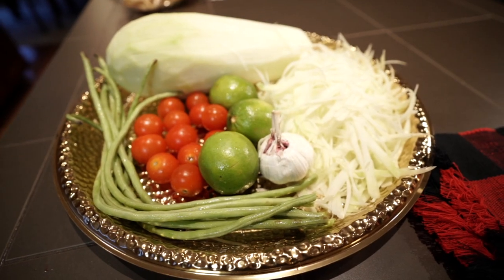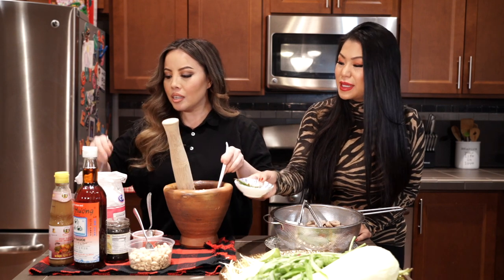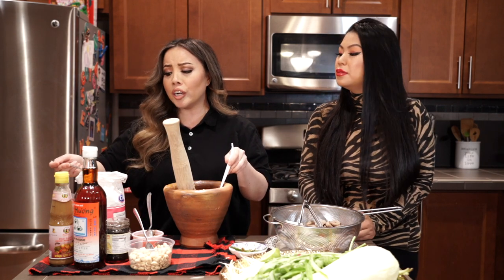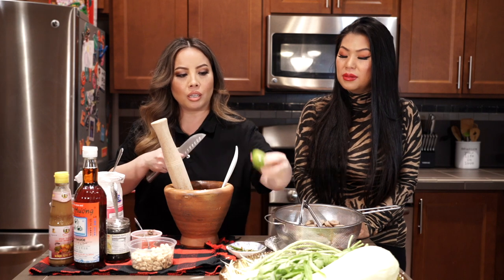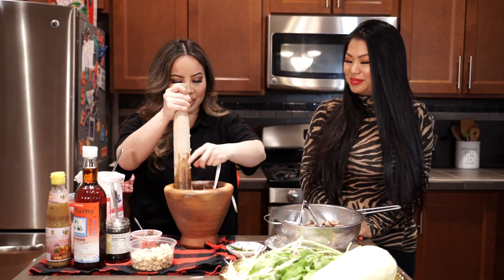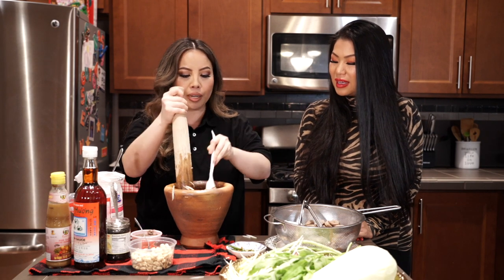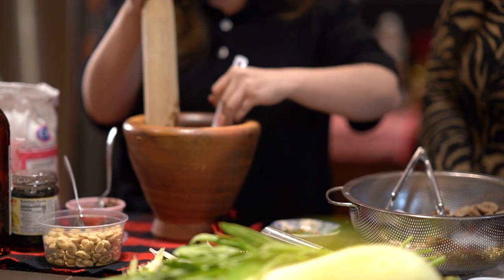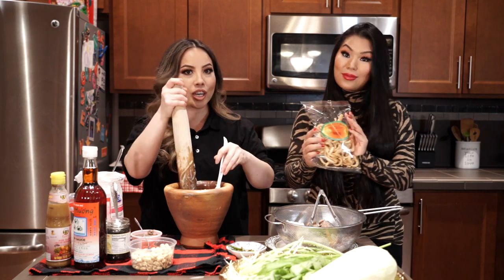Miss Papaya "extended with bloopers"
Cooking Show in Seattle

Miss Papaya "Adriana"
Realtor in Seattle "Alicia"

Videographer "nick" AKA Goat Vision